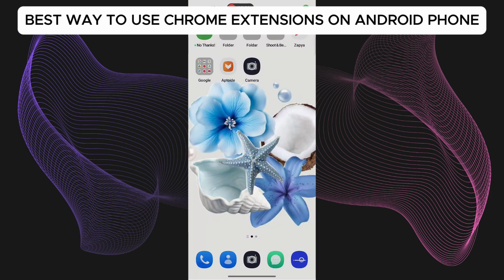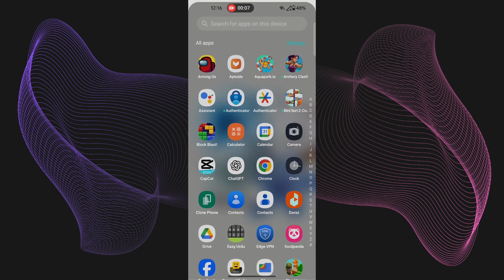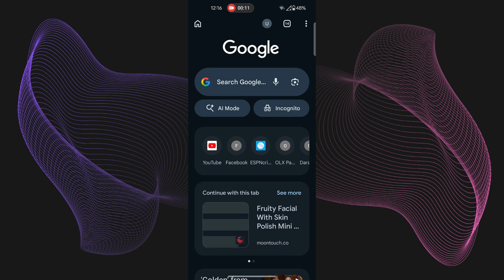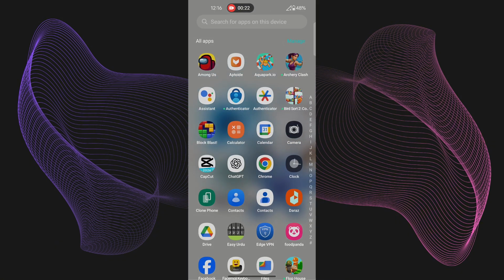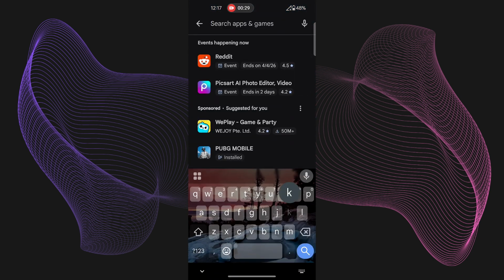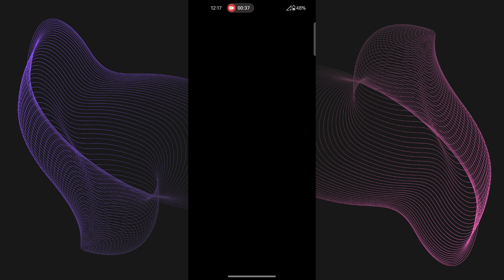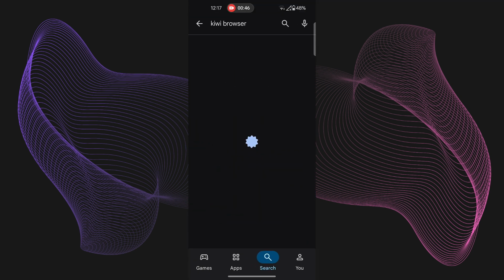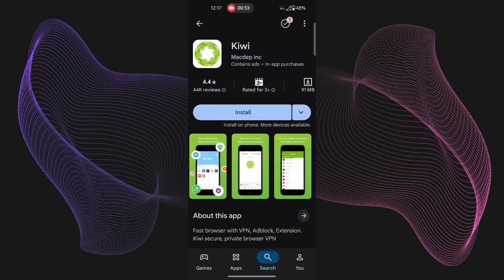How to Use Chrome Extensions on an Android Phone (2026 GUIDE)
Want to use Chrome extensions on your Android phone? This 2026 guide shows you step-by-step how to install and run your favorite extensions on mobile Chrome or alternative browsers that support extensions.

📱 In this video, you’ll learn how to:
✔️ Install Chrome extensions on Android safely
✔️ Use extensions via mobile-friendly browsers like Kiwi or Yandex
✔️ Enable developer mode for custom extensions
✔️ Manage, update, and remove extensions on your phone
✔️ Fix compatibility and loading issues
✔️ Optimize performance while using extensions on Android

💡 Perfect for users who want desktop-like browser features and productivity tools directly on their Android device.

⚠️ Updated for the latest 2026 Android Chrome support and mobile extension methods.